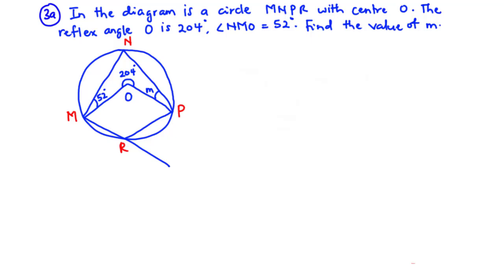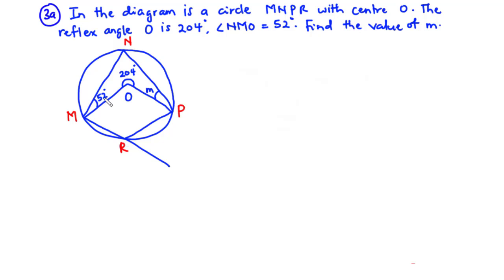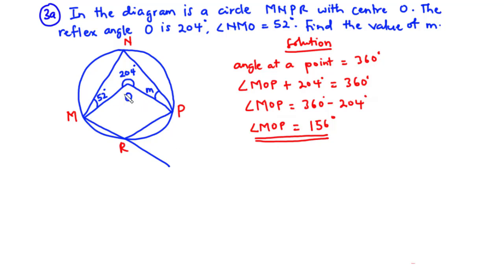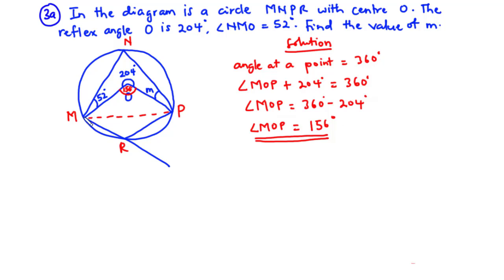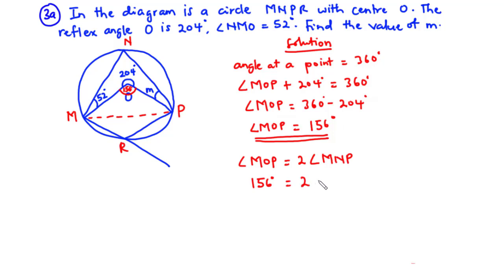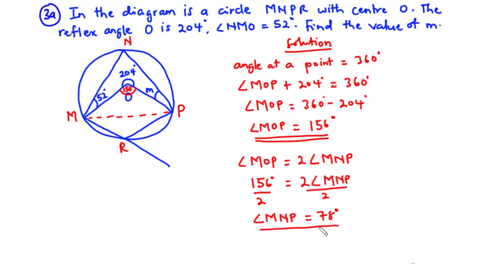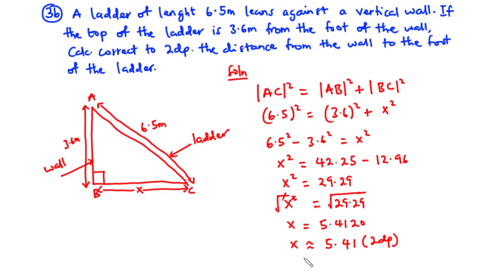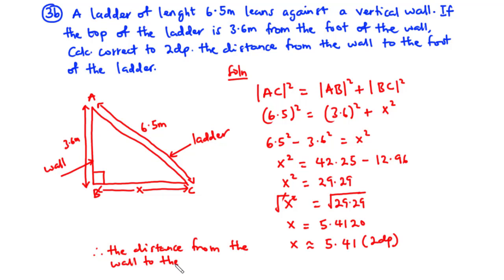Solution to Wassce 2021 Core Mathematics Q3 | Circle Theorems & Trigonometry